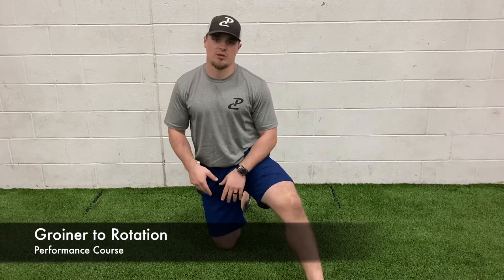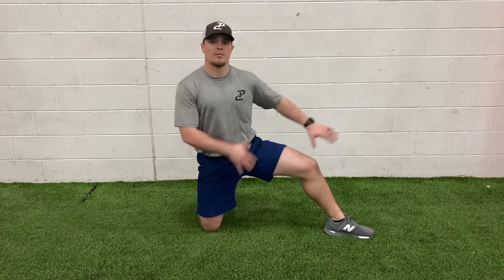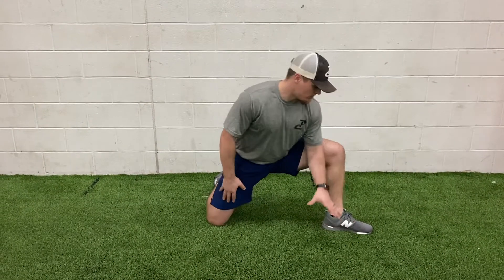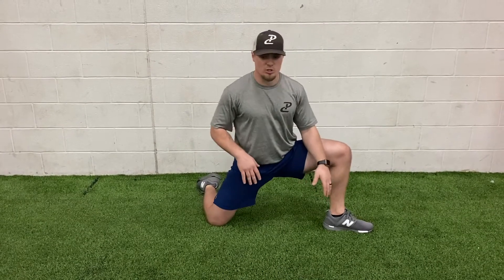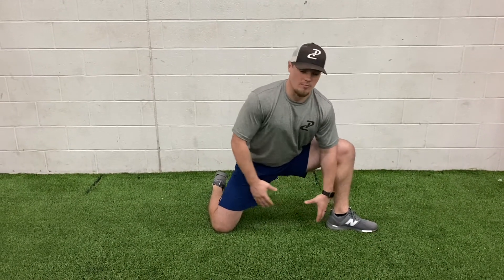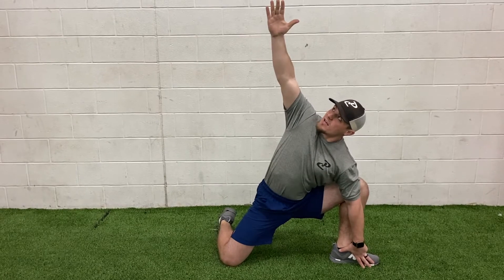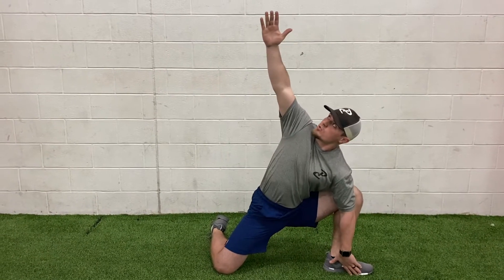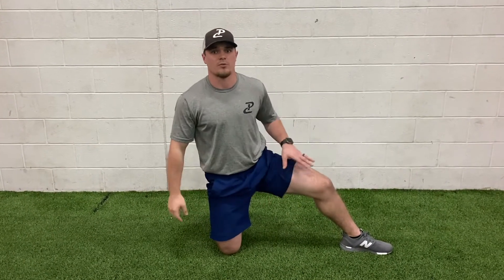Groiner to Rotation